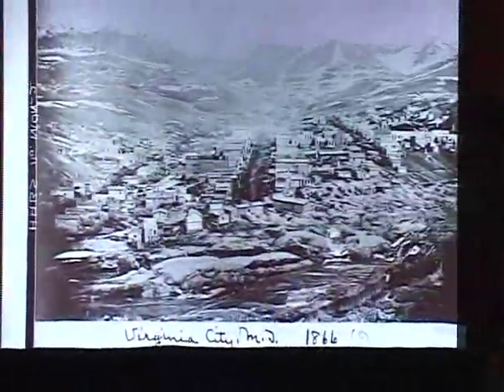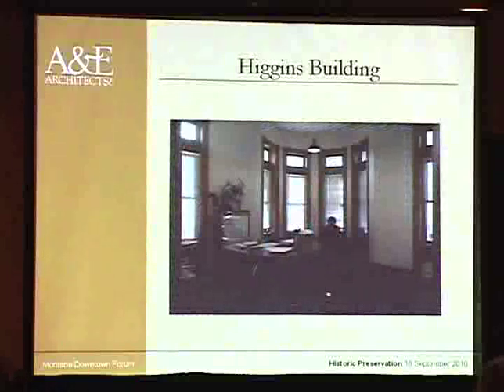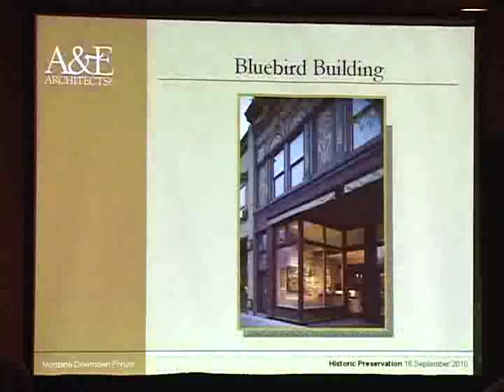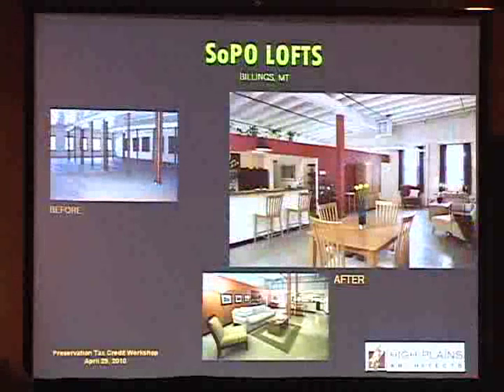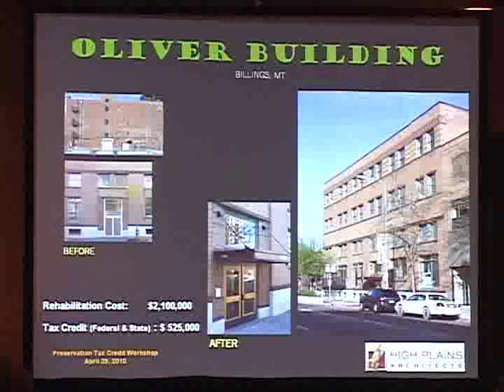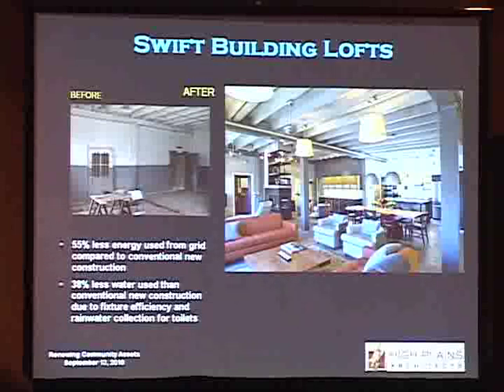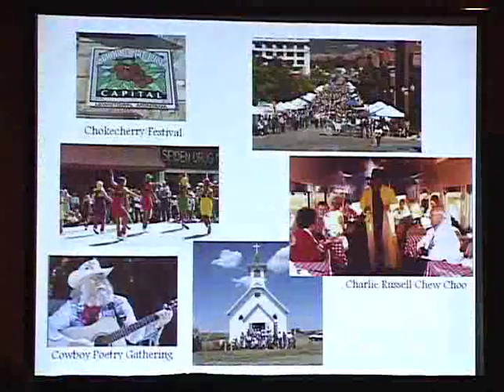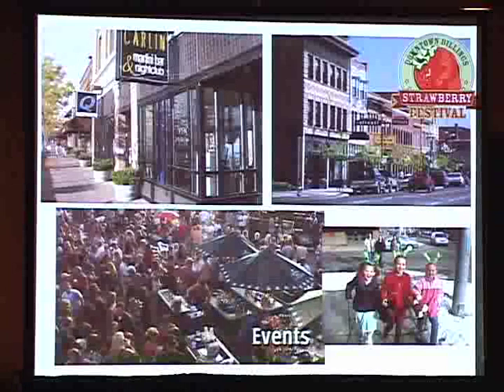Montana Downtown Forum 2010 #7 Historic Places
The Missoula Downtown Association presents the 2010 Montana Downtown Forum #7 Session 4-B. The topic: Historic Places Work--Historic Preservation and Main Street, with Philip Maechling, Jim McDonald, Randy Hafer, and Chere Justo.